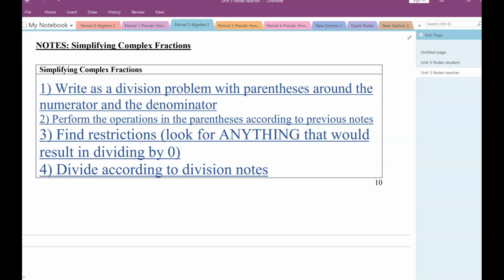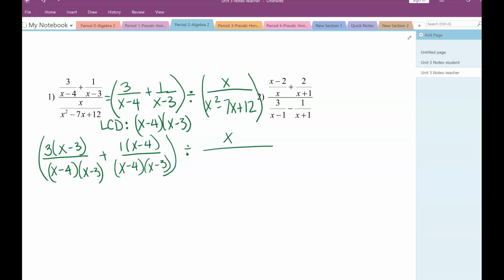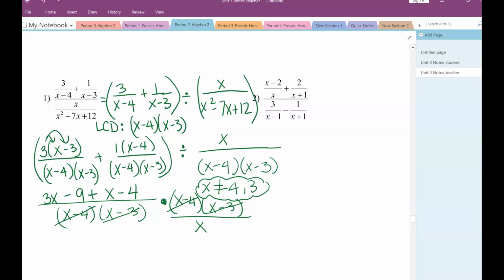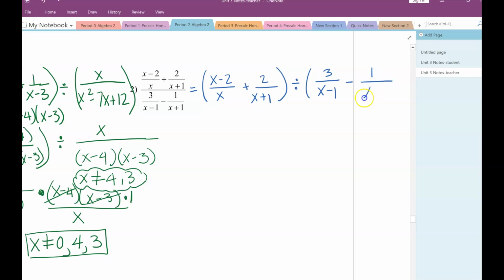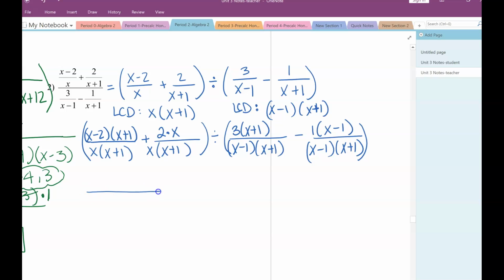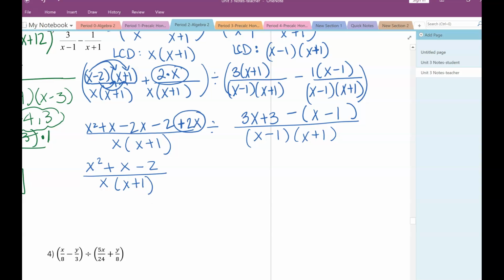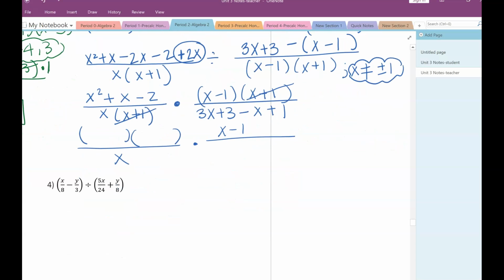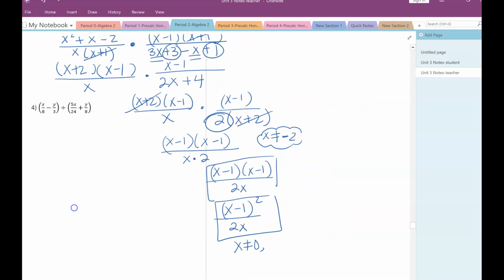Algebra 2 Simplying Complex Fractions examples 1 and 2